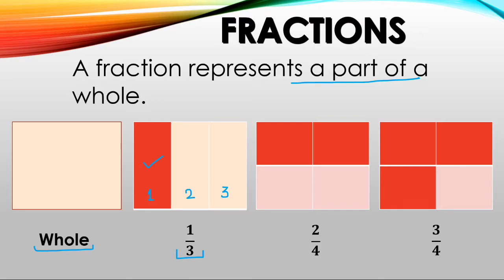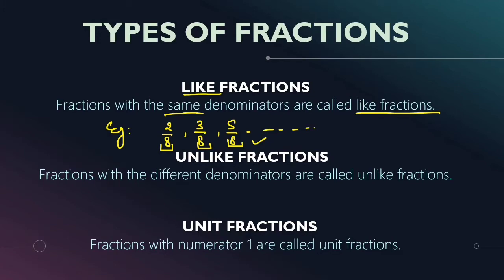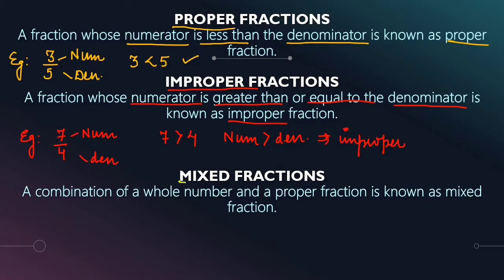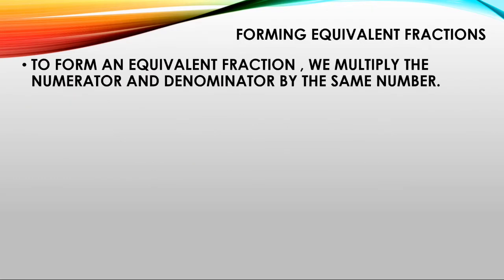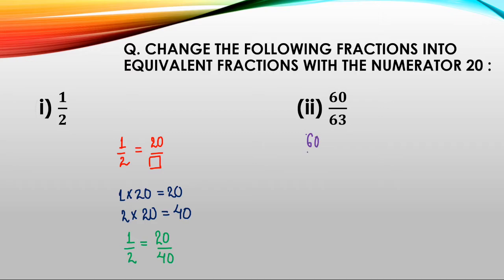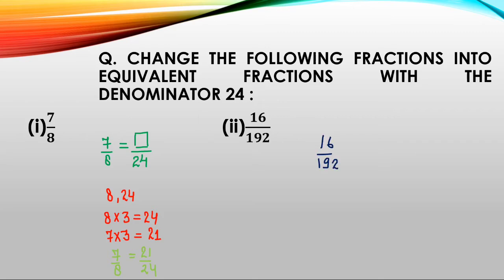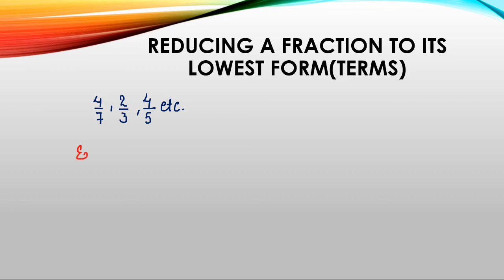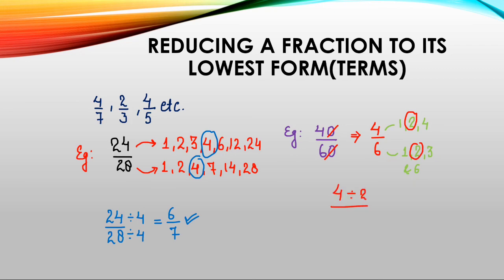FRACTIONS || MATHS || CLASS V